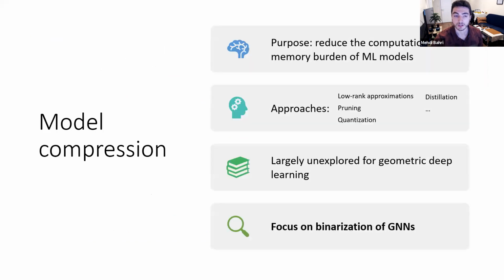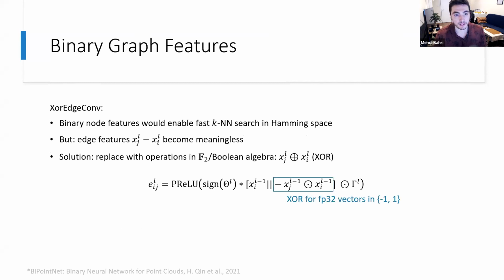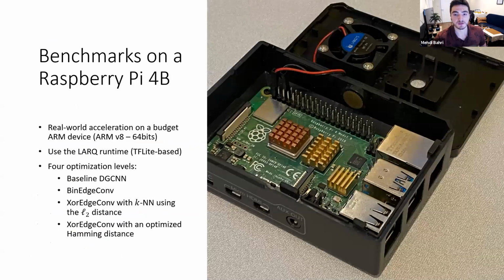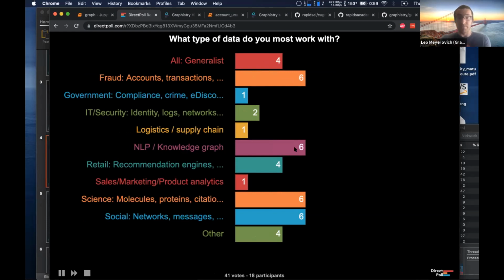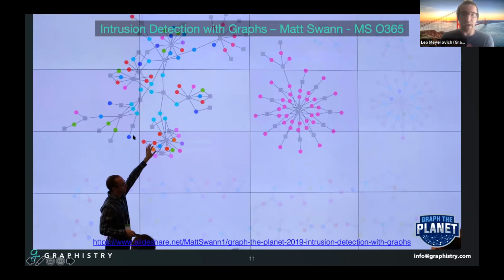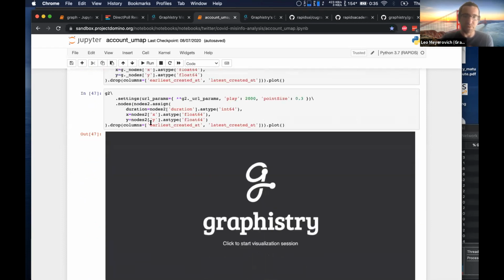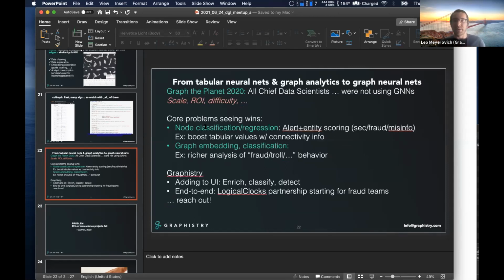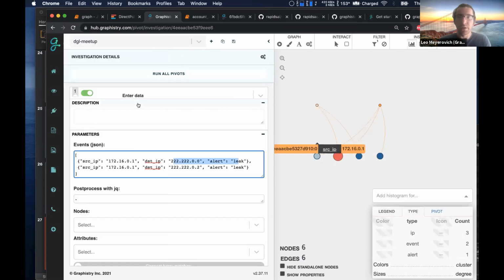Graph Neural Networks User Group Meeting on June 24th, 2021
Agenda 6/24/2021:
• 4:00 - 4:30 (PST): Binary Graph Neural Networks and Dynamic Graph Models (Mehdi Bahri, Imperial College London).
• 4:30 - 5:00 (PST): Simplifying large-scale visual analysis of tricky data & models with GPUs, graphs, and ML (Leo Meyerovich, Graphistry Inc).
• 5:00 - 5:30 (PST): Open Discussion and Networking.
Meeting Details:
4:00 - 4:30 (PST): Binary Graph Neural Networks and Dynamic Graph Models
Abstract: Model compression techniques aim at reducing the computational and memory burden of machine learning models. The purpose is often to make large models usable on low-power embedded devices, or to increase throughput and reduce energy consumption in the data center. While a variety of approaches have been well-studied throughout the years for standard deep learning, they remain largely unexplored for geometric deep learning. In this talk, we focus specifically on the binarization of Graph Neural Networks (GNNs). We first show how the binarization of general GNNs differs from that of standard CNNs, and take the widely used Dynamic Graph CNN model as a case study. We then introduce the first dynamic graph model on binary graph features, able to leverage fast implementations of the Hamming distance to alleviate the bottleneck created by the computation of the dynamic graph. For improved accuracy of the compressed models, we deploy a three-stage progressive quantization strategy inspired by the state-of-the-art on image CNNs compression, and based on recent advances in knowledge distillation for GNNs. We further apply our approach to large-scale inductive learning with GraphSAGE on two challenging OGB node property prediction benchmarks to show other methods of scaling GNNs, such as sampling, can be successfully combined with binarization. Our contributions also include a detailed ablation study of the factors at play. Finally, we demonstrate real-world acceleration on a budget ARMv8 device. Our code is publicly available on Github.
Speaker Bio: Mehdi is a PhD candidate at Imperial College London, working with Prof. Stefanos Zafeiriou and Prof. Michael Bronstein. His research interests include 3D shape analysis and generation, representation learning, graph and point cloud neural networks, and model compression for geometric deep learning. Mehdi graduated with the Diplôme d'Ingénieur (MSc) in Applied Mathematics and Computer Science from Ensimag (Grenoble, France) with High Honours, and with the MSc in Advanced Computing from Imperial College London (London, UK) with Distinction, both in 2016. He interned at JPMorgan Chase in London as a Quantitative Associate and at Google AI as a Research Intern in 2018. His research has been published in top machine learning and computer vision venues (CVPR, ICCV, T-PAMI) and is the object of two patent applications. He is the recipient of a Qualcomm Innovation Fellowship (2019).
4:30 - 5:00 (PST): Simplifying large-scale visual analysis of tricky data & models with GPUs, graphs, and ML
Abstract: Looking at big tables, graphs, models, or embeddings? Many questions come down to gettings answers about relationships and correlations in the data. Thankfully, analyzing relationships and correlations are core to modern graph analytics. This talk shares Graphistry and our surrounding ecosystem for scaling visual analysis of graphs using GPUs and design in data science notebook and web app workflows. We'll focus on scenarios like building ML model and investigating security & fraud logs. Topics will include:
• Analyzing categorical data columns with graphs via hypergraphs
• Analyzing continuous data columns & embeddings with graphs via UMAP/k-nn (TDA-lite)
• Visualizing graphs with Graphistry, including (hopefully!) DGL graph neural networks
• Going end-to-end GPU with RAPIDS (GPU dataframes, graph kernels) & Graphistry
• Doing it all as part of your normal notebook and web app workflows
Speaker Bio: Leo Meyerovich is the founder & CEO of Graphistry Inc, which builds GPU-accelerated tools for visual graph analysis and workflow automation. Federal, enterprise, and science teams use Graphistry on problems like threat hunting, anti-fraud, anti-misinformation, and cancer genomics. His past research in high performance computing, security, verification, and programming language design received awards including SIGPLAN 10 Year Test of Time and multiple best paper awards, and been published in venues such as WWW, CACM, Security & Privacy, ICSE, OOPSLA, PPOPP, and HotSec/HotPar. Several of those ideas are now deployed at scale though major browsers, developer frameworks, and cloud providers. More recently, he helped start the GPU data frame movement and initial Apache Arrow implementation, and the citizen science medical anti-misinformation effort Project Domino.